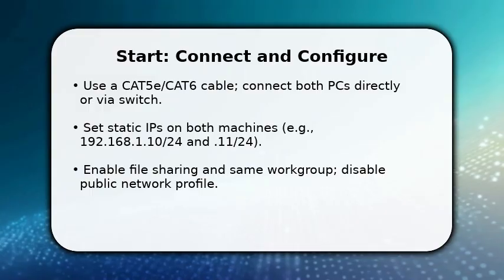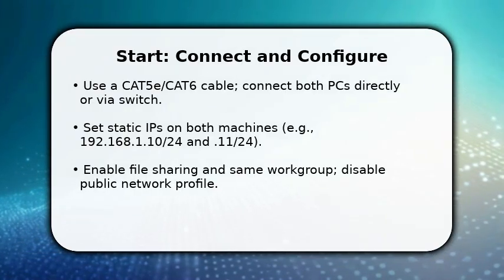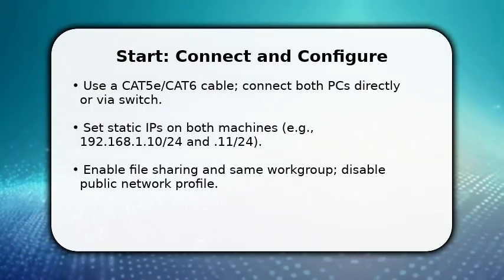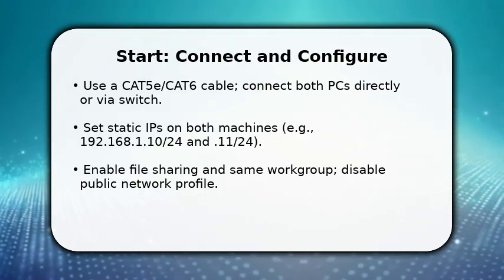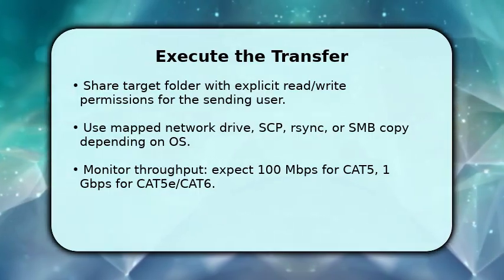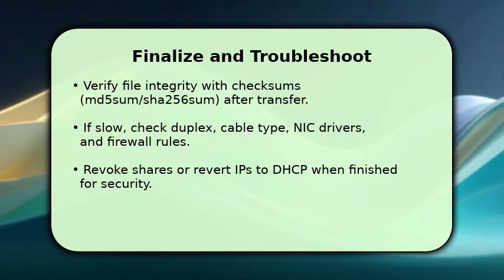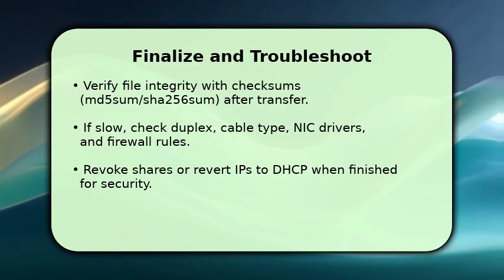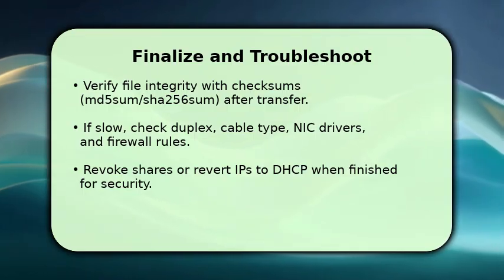How to Transfer Data via Lan Cable - Step by Step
Learn the essential steps to transfer data between devices using a LAN cable. This video guides you through selecting the right cables, connecting your equipment correctly, and ensuring secure file transfers with tips for troubleshooting common issues.